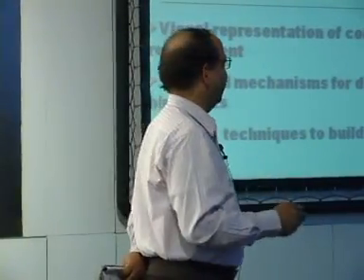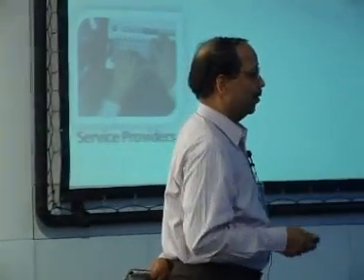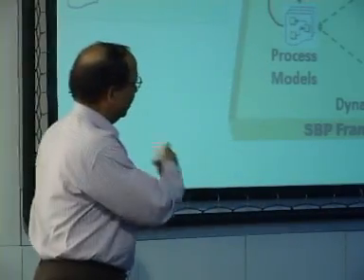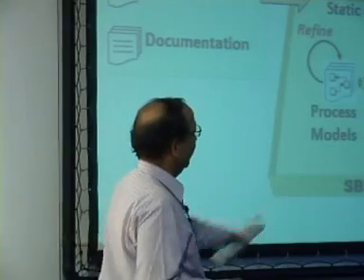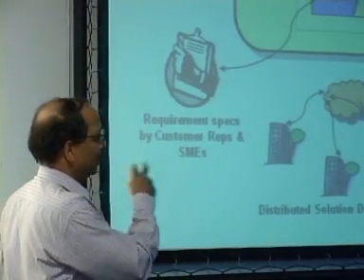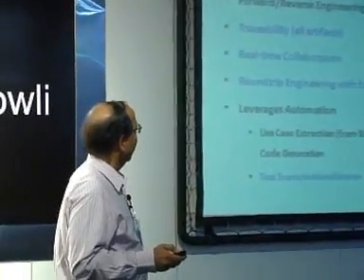TEDxGachibowli - Sanjay Marathe - New Paradigm of Software Solution Building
Some food for thought for IT professionals around the topic of Software Development.